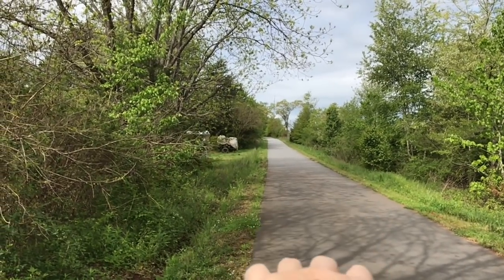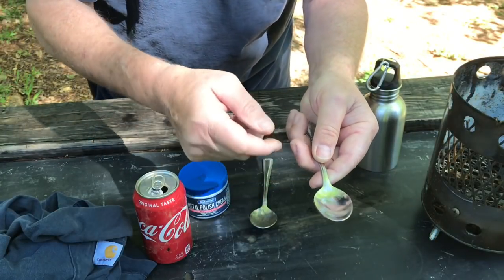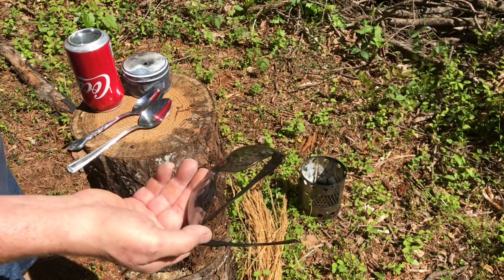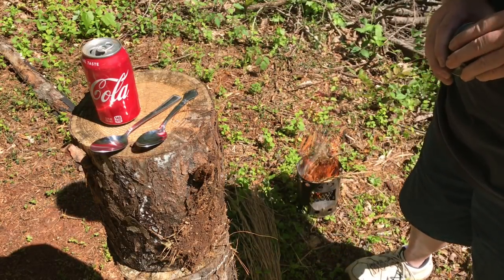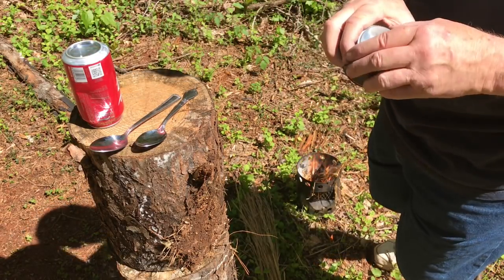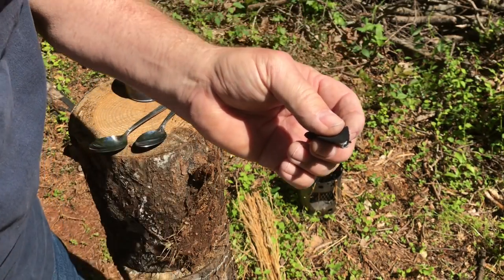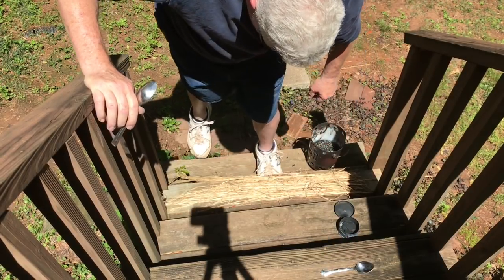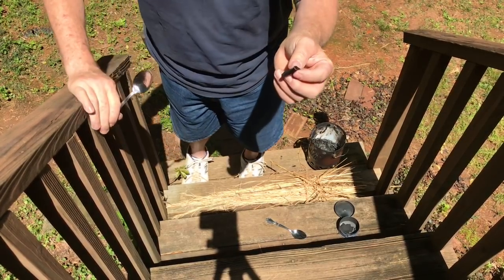Solar Igniting Char Cloth, How I Polish Soda Can Bottoms And Tablespoons To Mirror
I am a hobbyist not a survivalist... I wanted to show you the Blue Magic Polish ($8.55) that I use to shine up soda can bottoms and tablespoons for solar ignitions. I first heard of this polish years ago when it was recommended in a Youtube video to restore the cloudy lenses on a car's headlights. I never even thought about using it for a soda can bottom, till I tried shining one up with a chocolate bar. 15 minutes of wasting time and good chocolate made me realize that it just wasn't going to make it shiny enough That's when I remembered the Blue Magic polish. LOL! I got that can bottom to shine like a mirror in just minutes. So when I saw Corporal's Corner (LINK below) do the tablespoon solar ignition, I knew I wanted to try the technique and exactly what I was going to use to shine the spoon. So, I can recommend this polish. It's great to remove headlight cloudiness, shine aluminum, and shine stainless. Good Stuff!!!
   If I sound indignant in the first few minutes of this video, it's because, I am. I hate that so many people think this world is their personal trash can!!!
From a ditch full of trash I chose my solar igniter, headed to the auto parts store for Blue Magic polish, and the following day, got to polishing and solar igniting. Come see how beautifully it all worked out. Thanks!!!

Solar Ignition, Hollowed Out Light Bulb, When base of bulb came off in the socket, I smiled.

Corporals Corner (I couldn't find his original tablespoon solar ignition video. Here's a more current one.)